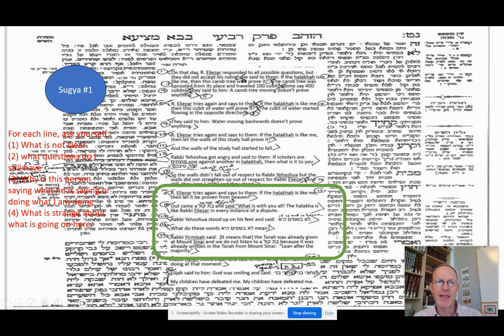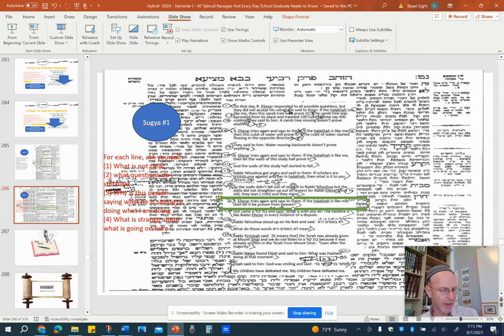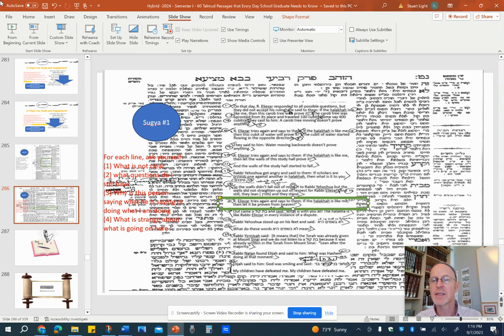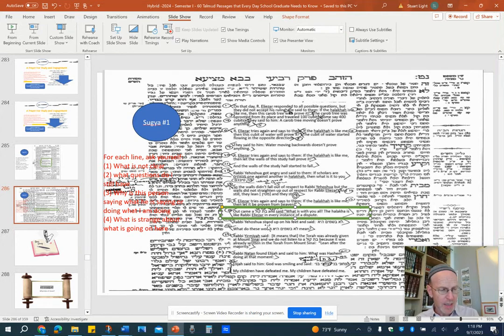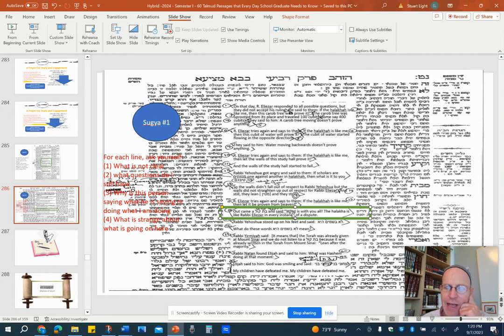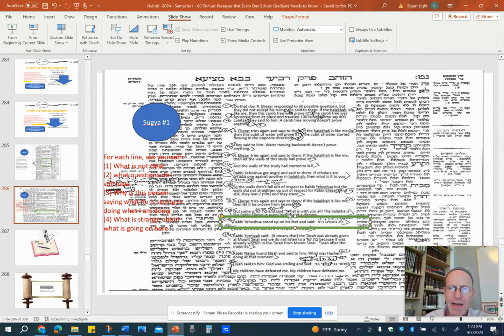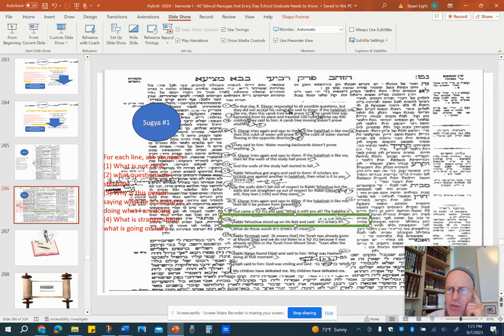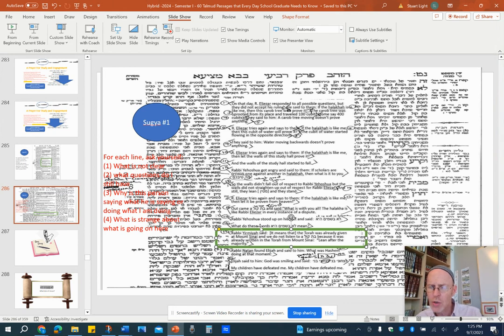Untitled: Sep 7, 2023 1:25 PM